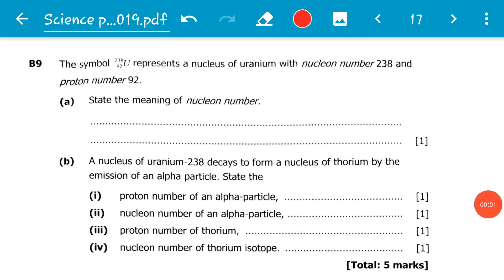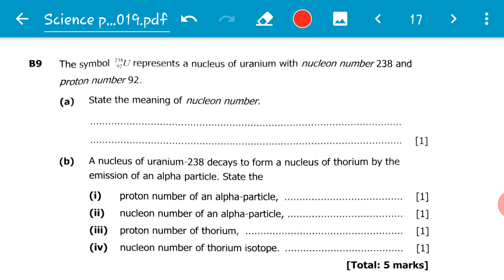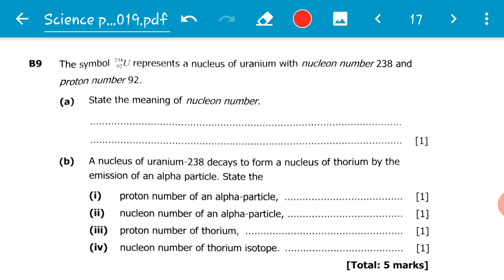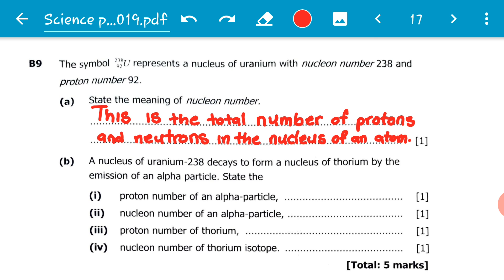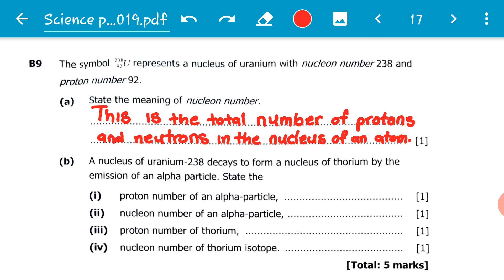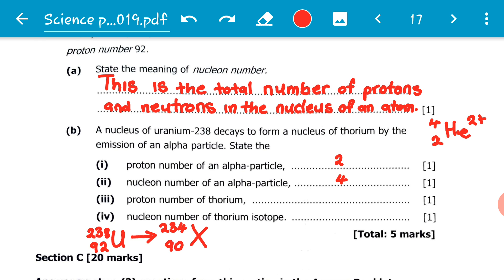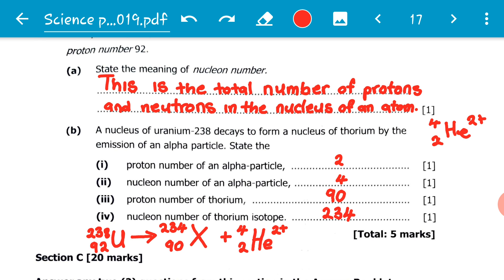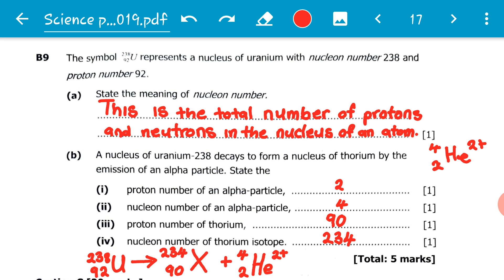2019 Science paper 1 question B9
Revision of the ECZ 2019 November science paper 1 question B9